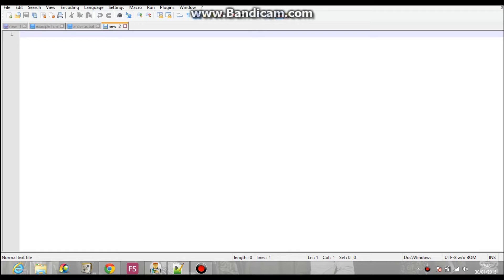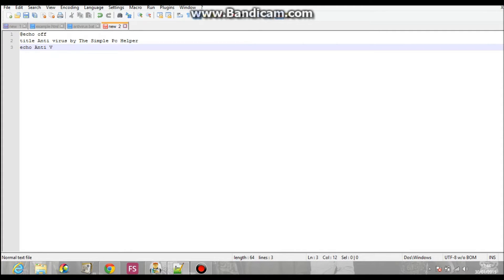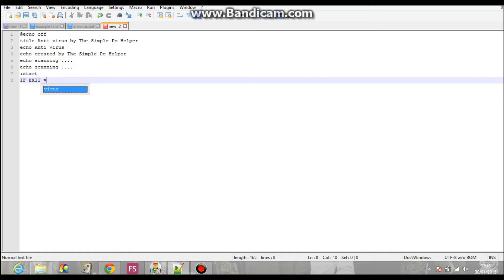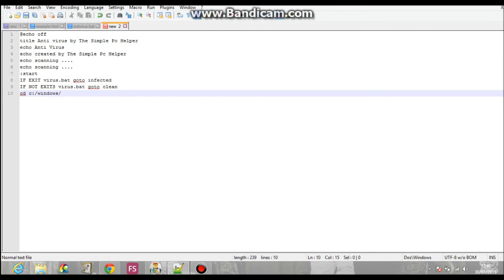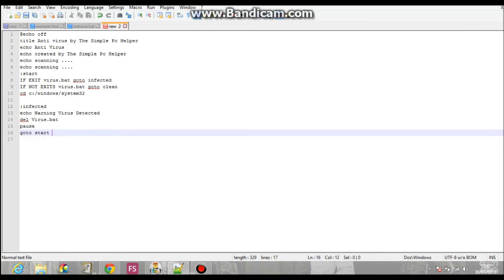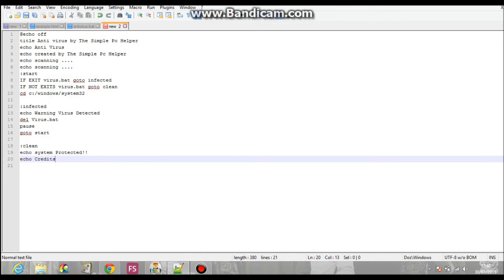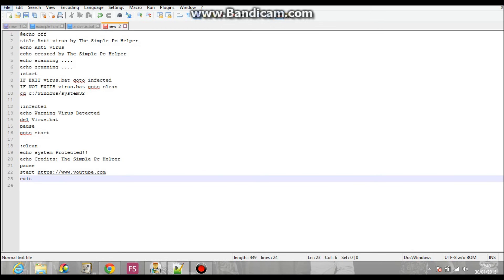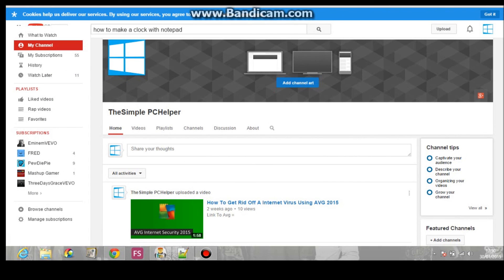How To Make A Antivirus Software With NotePad ++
The Simple Pc Helper